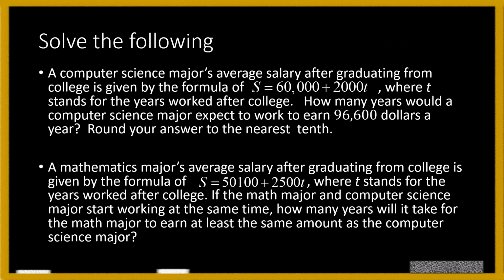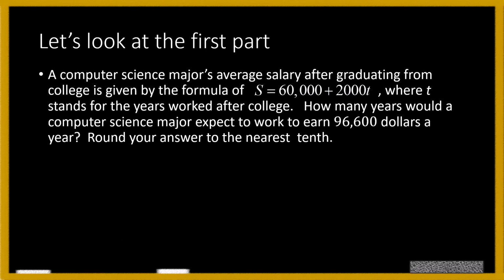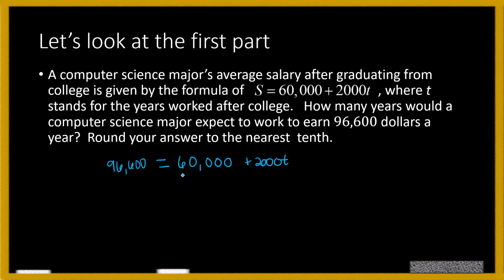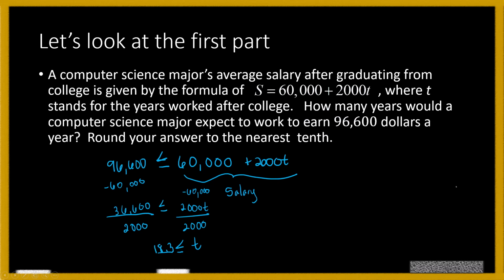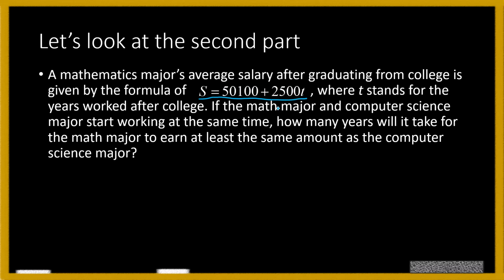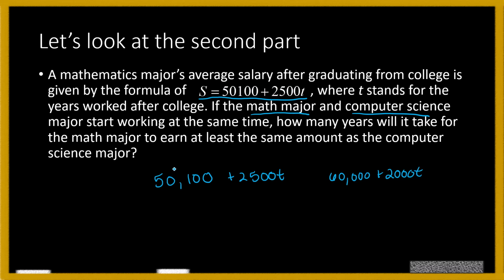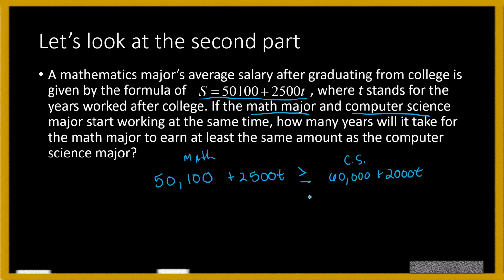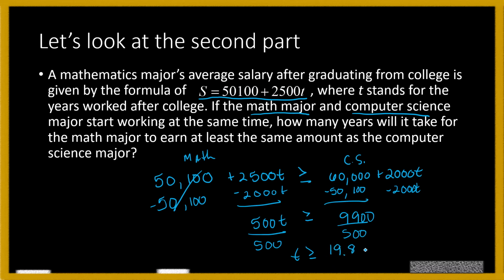Linear Inequality application comparing salaries